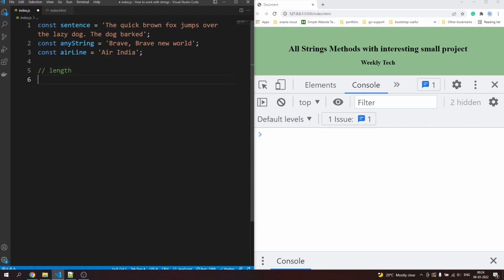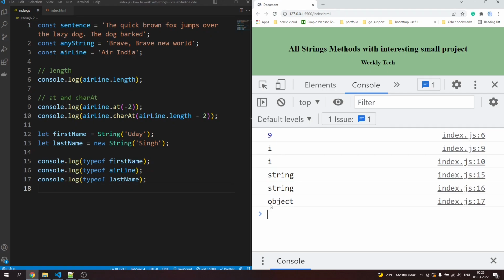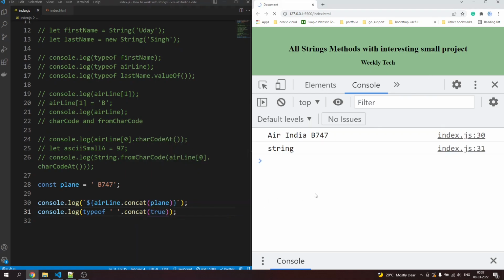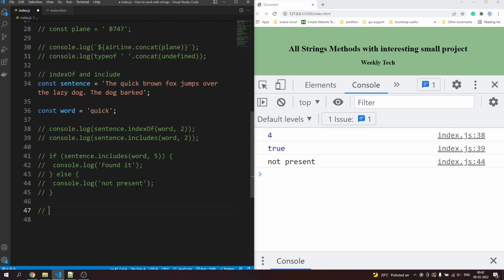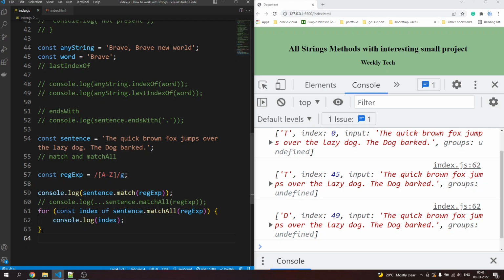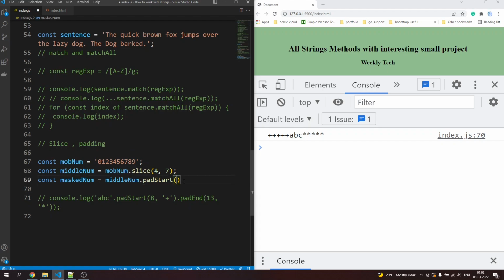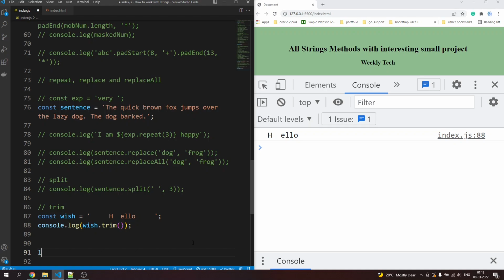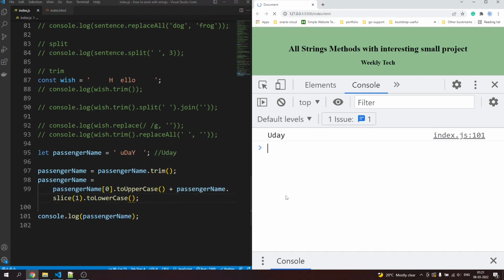25 most used strings methods in Javascript | Small projects included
Let's learn 25 most used strings methods in javascript